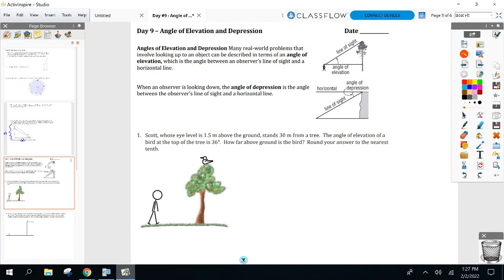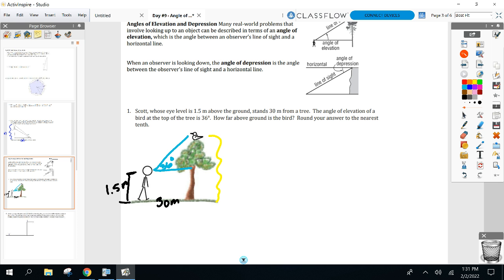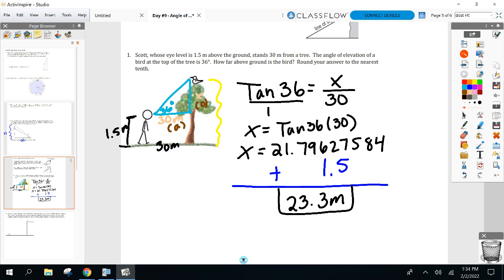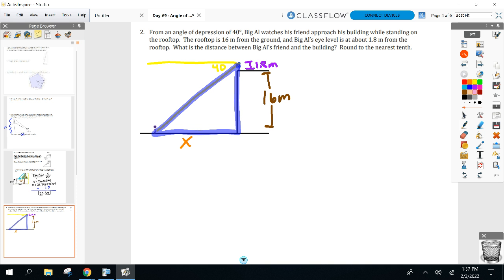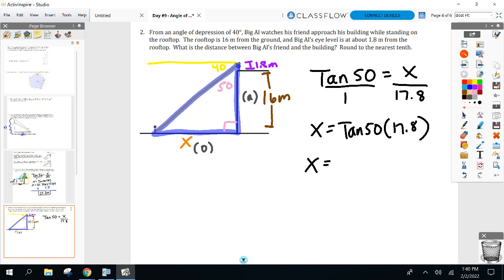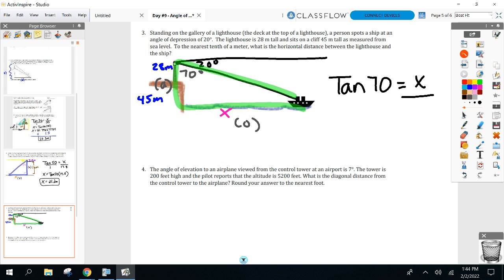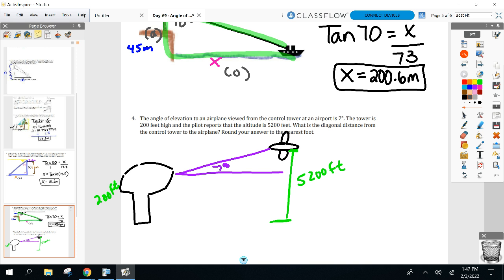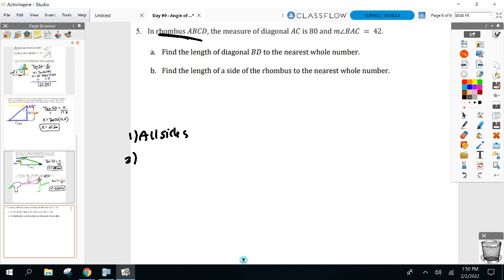Honors Geometry BC Feb 2nd - Unit 8 Day 9 - Angle of Elevation & Depression